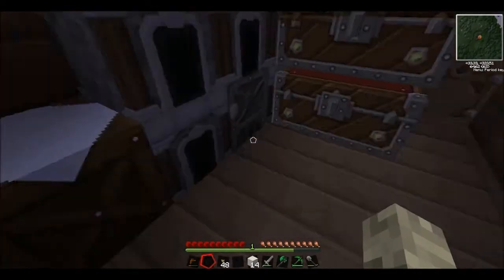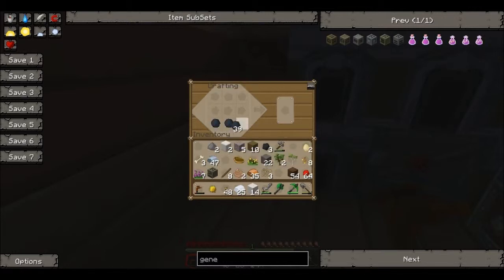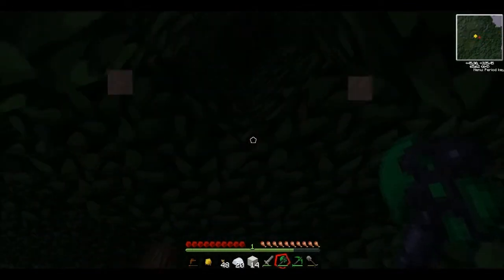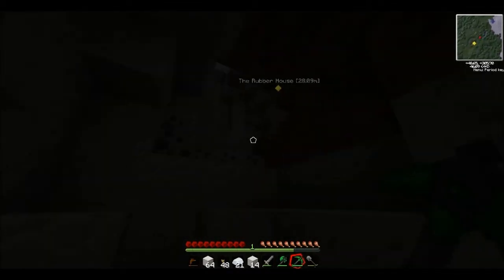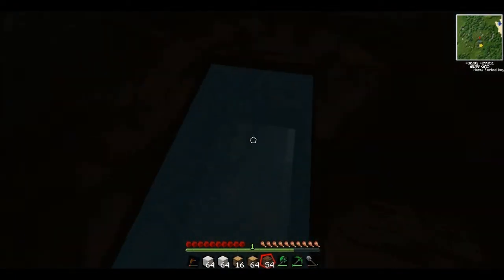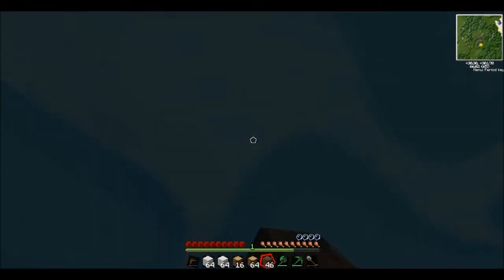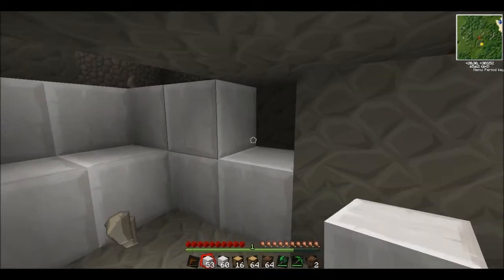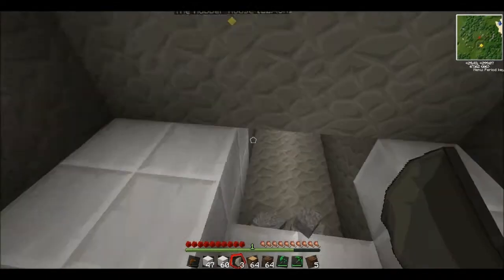Tekkit #2 Generator Time !!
Tekkit Is Cool !